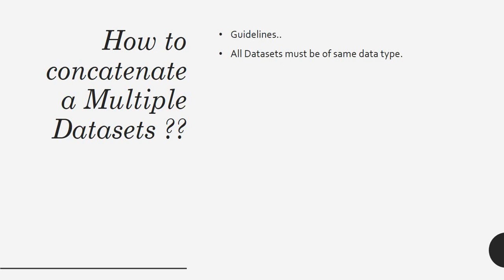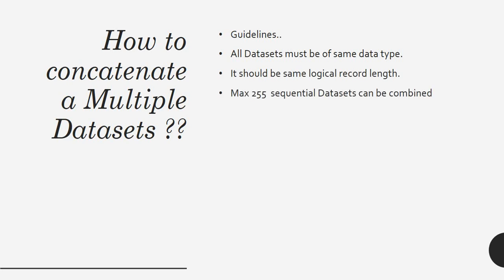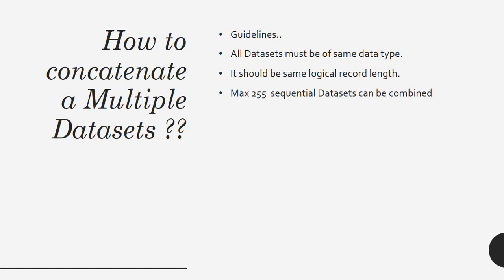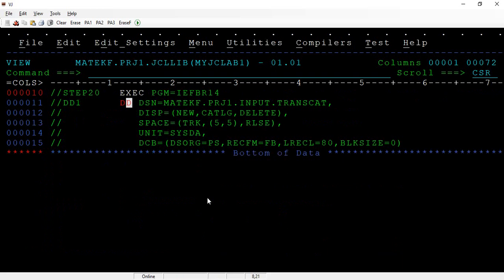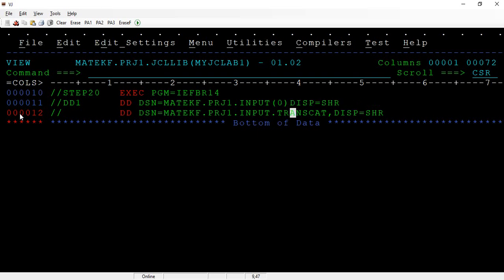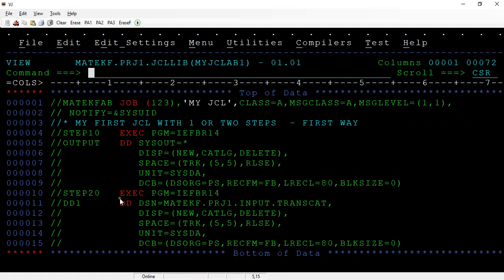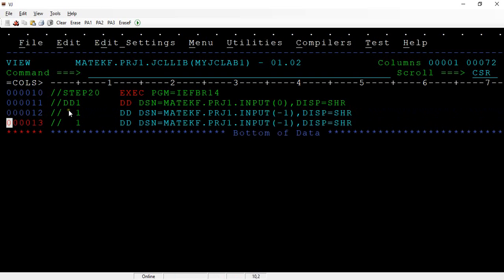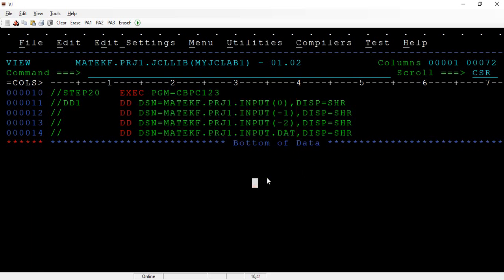Mainframe JCL Interview Q & A - How to concatenate a datasets #16